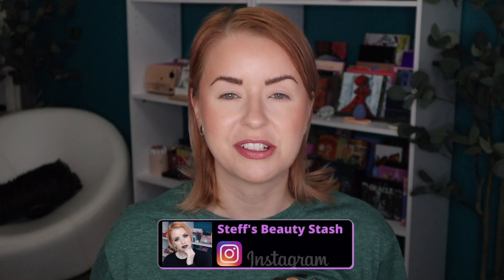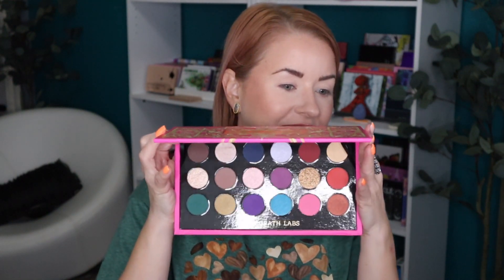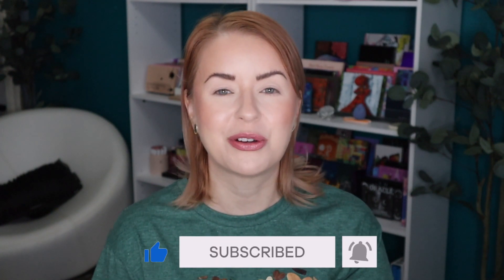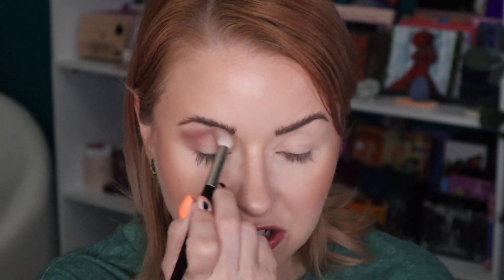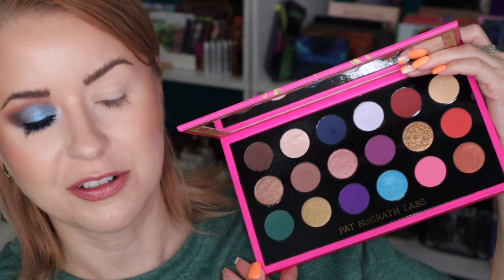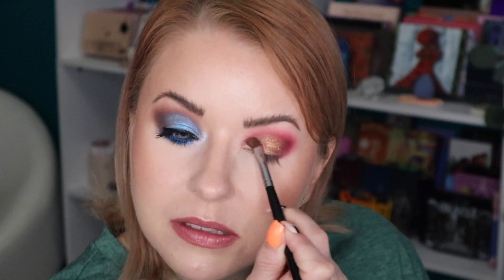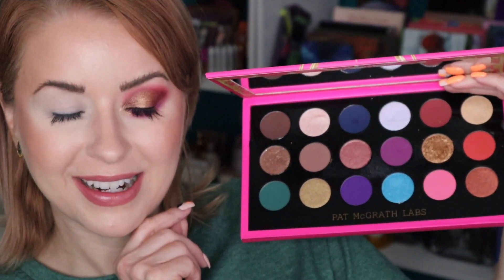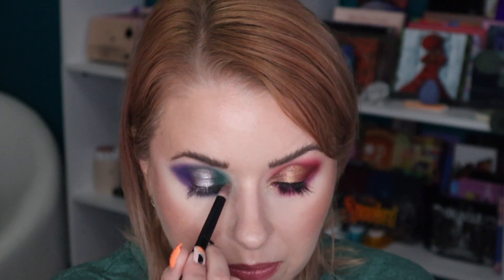Pat McGrath CELESTIAL NIRVANA Palette REVIEW + 3 LOOKS + DUPE | Steff's Beauty Stash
😘 Today I'm trying out the NEW Pat McGrath Celestial Nirvana Palette! I've got a dupe for you all too!

The following products were used/mentioned in this video:
Pat McGrath Celestial Nirvana Palette

Dupe
Wet n Wild Wild Heart Palette

Jewelry by Kendra Scott

T-shirt from SHEIN